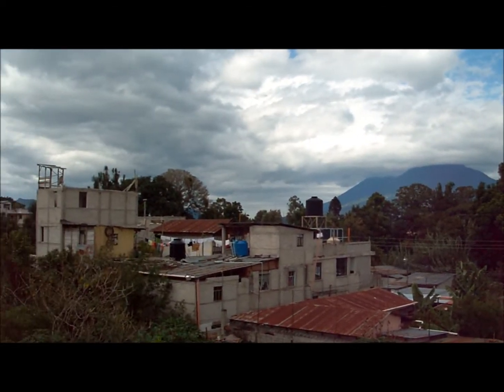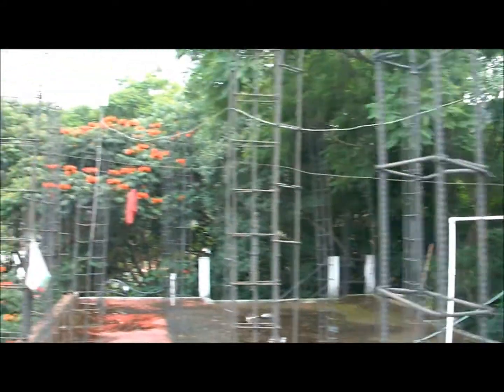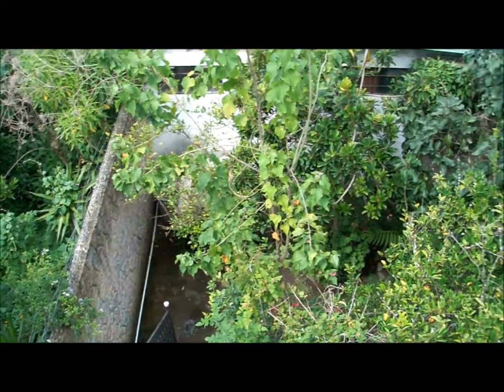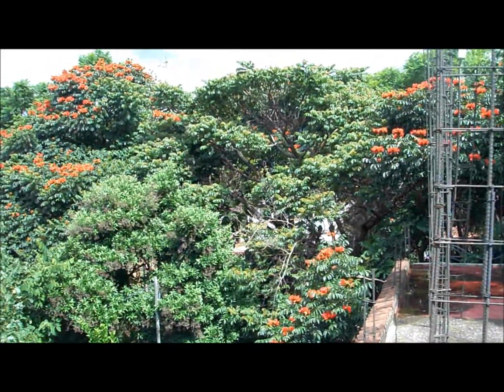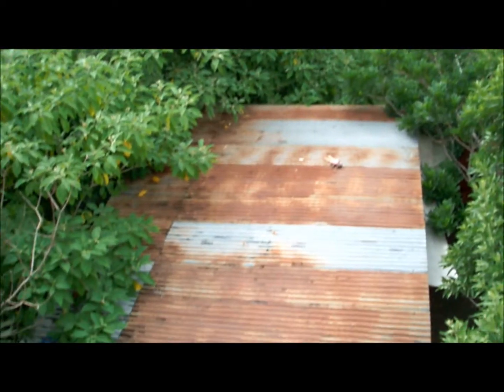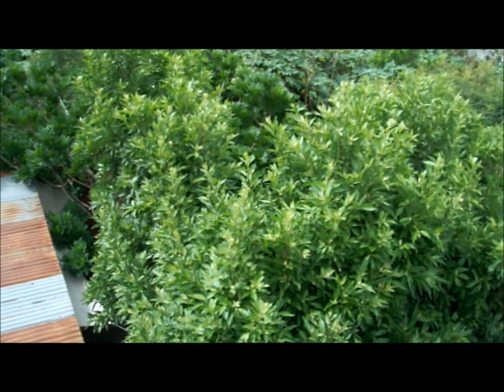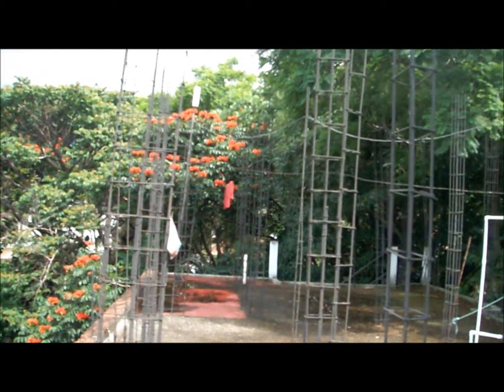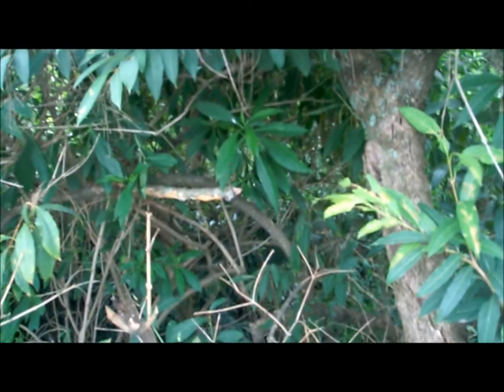My Rooftop View in Panajachel, Guatemala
My apartnemt is more accurately in Jucanya, which is the neighbourhood across the river from Pana. You can see the three volcanoes and Lake Atitlan from my roof...which isn't all that unique because so can everyone who has a house more than one story high! :D